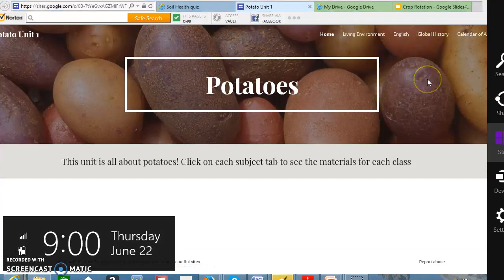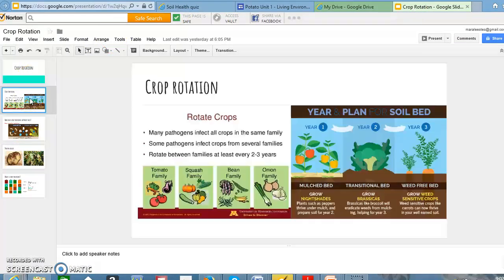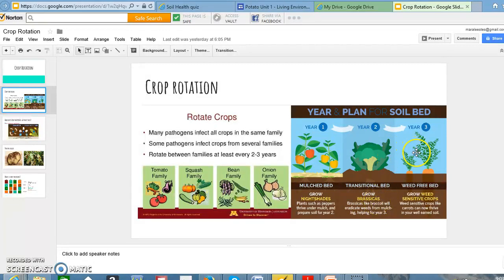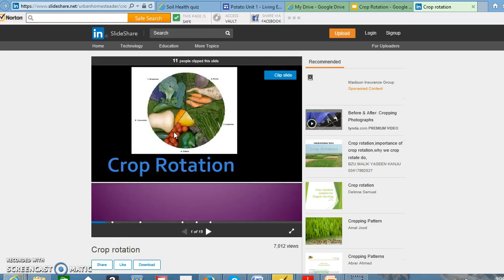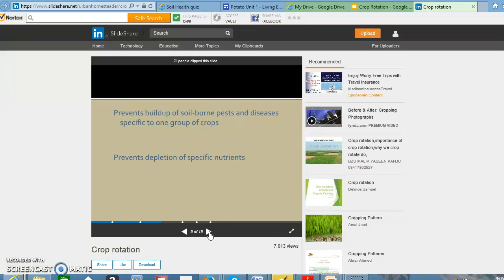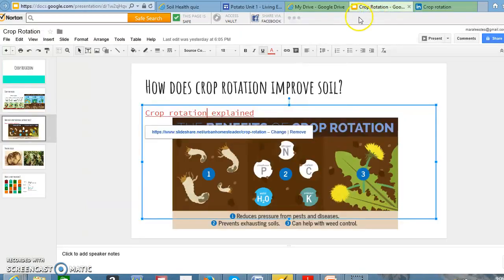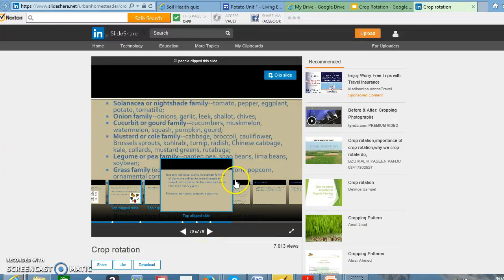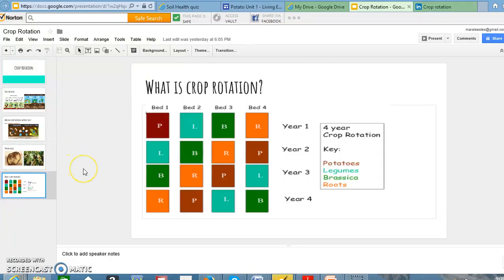Potatoes-Living Environment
Potato Unit Overview and Crop rotation